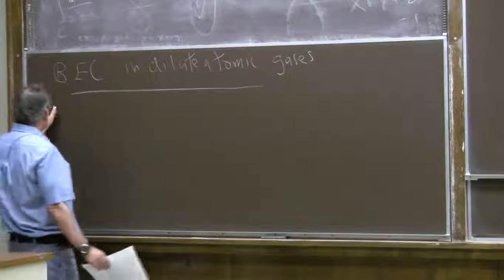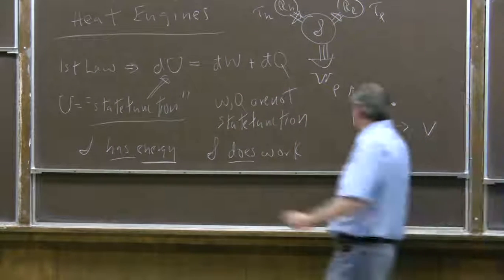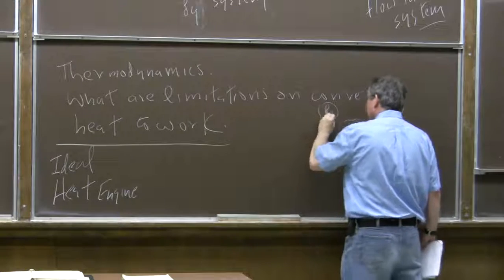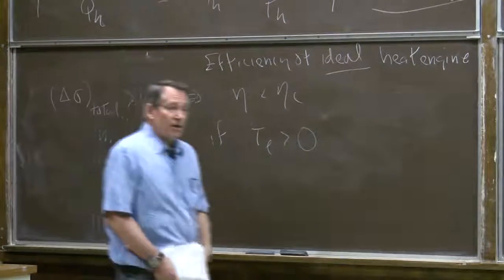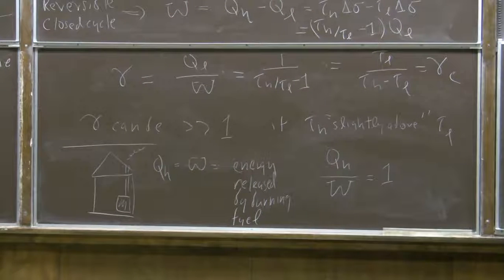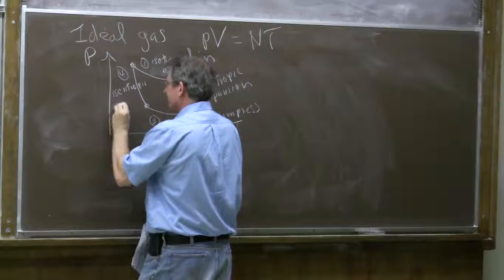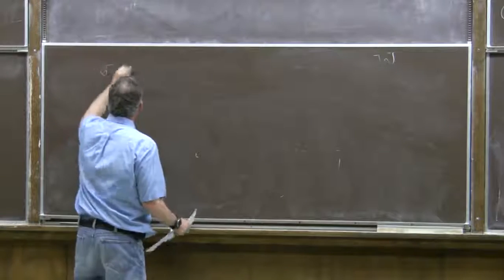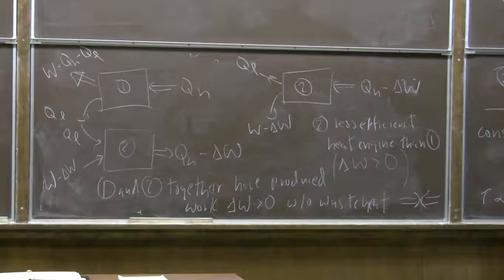ph12c lecture12 thermo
Physics 12c (Introduction to Statistical Mechanics) at Caltech
Lectures by John Preskill
Lecture 12: Heat Engines and Laws of Thermodynamics, 5 May 2011